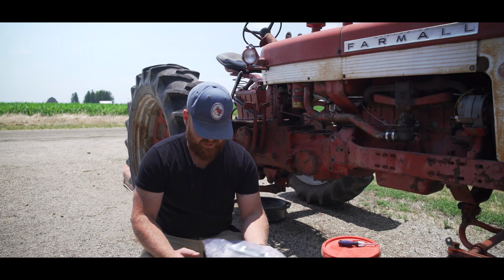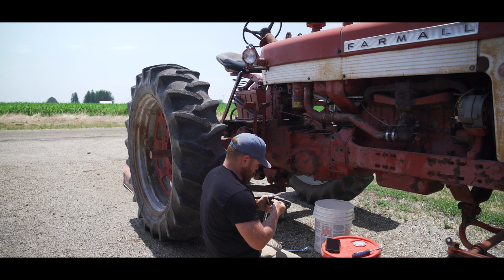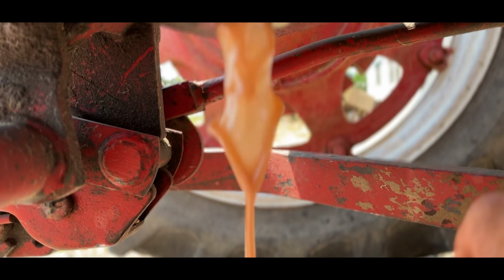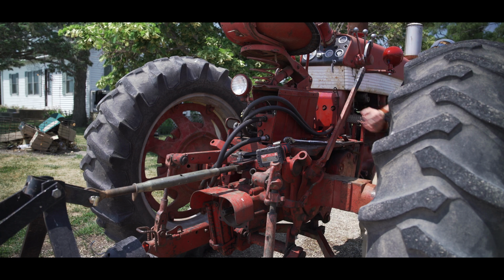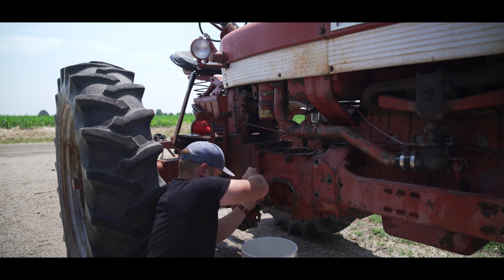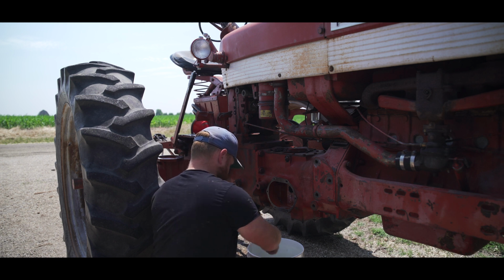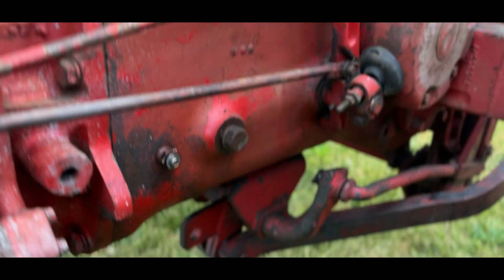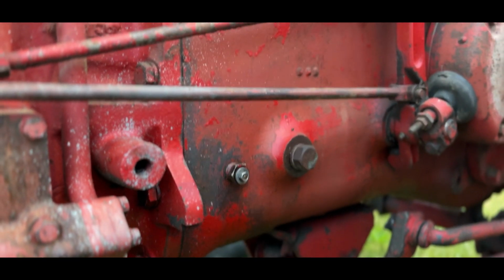Farmall 460/560 Hydraulic Oil Change, what to, and not to do!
First time changing the Farmall 460 hydraulic oil on the 4W Ranch!  Currently this is our biggest Tractor assigned all the work.  65hp is about all we need for now, and this is just one of the many things we need to do to it to get him back in shape.  Feel free to insult me in the comments, or offer guidance as most of the folks who worked on these back in the day are dead or dying.  Additionally I am as mechanically inclined as a rock.

Farmall 460/560 Oil Change, Hydraulic Oil Change